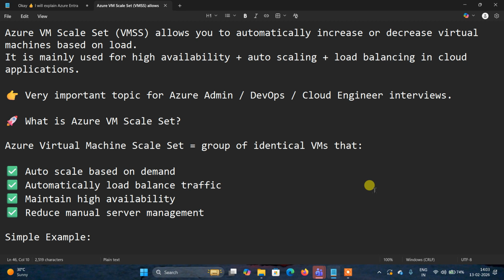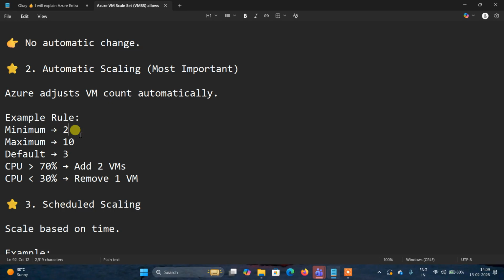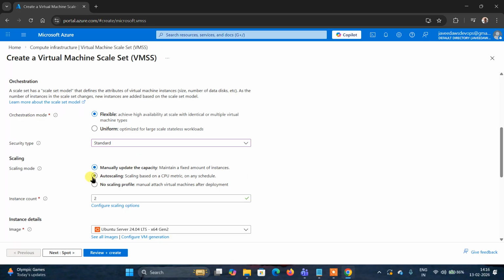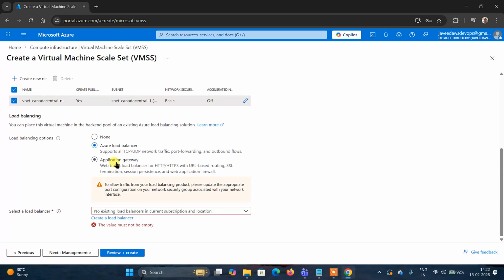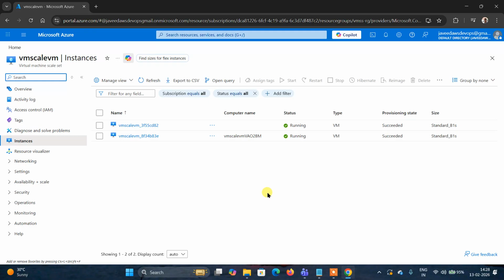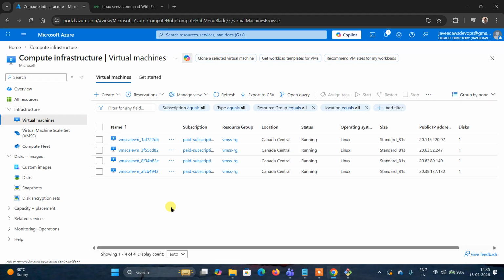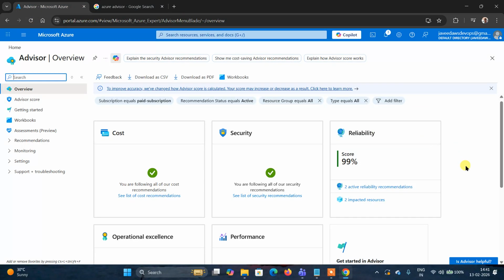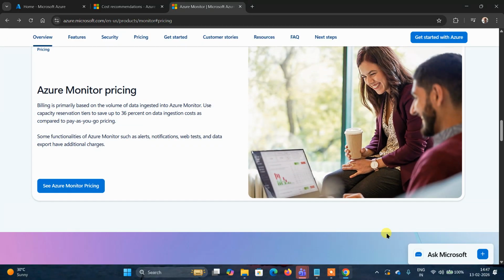Don't Make This MISTAKE with Azure VMSS Auto Scaling - Hands On Demo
🚀 Azure VMSS Full Tutorial 2026 – Virtual Machine Scale Sets in Azure
In this video, you’ll learn everything about Azure VMSS (Virtual Machine Scale Sets) — what it is, how it works, how to configure auto scaling, and real-world use cases! Whether you are a beginner or preparing for certification (AZ-104 / AZ-305), this guide will help you master VMSS inside Microsoft Azure.